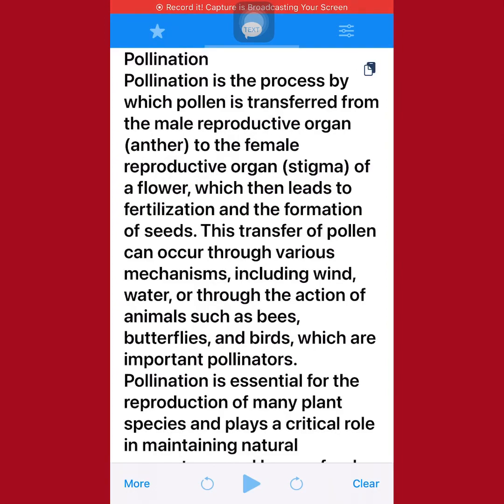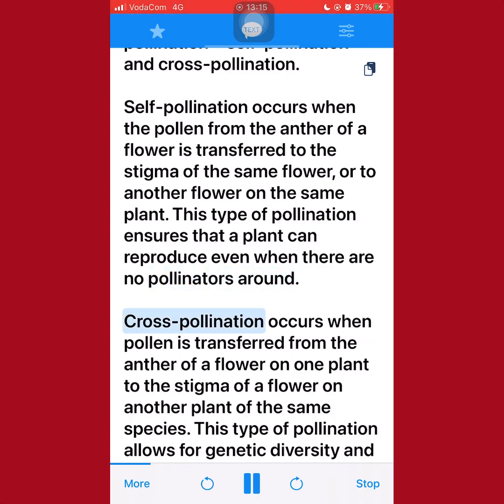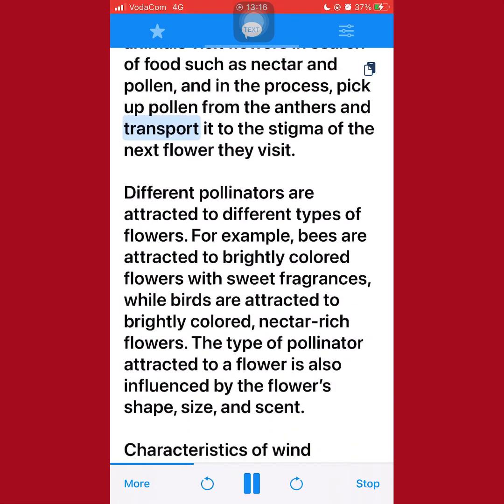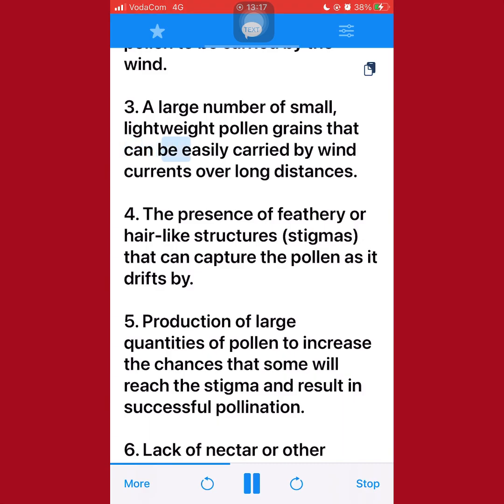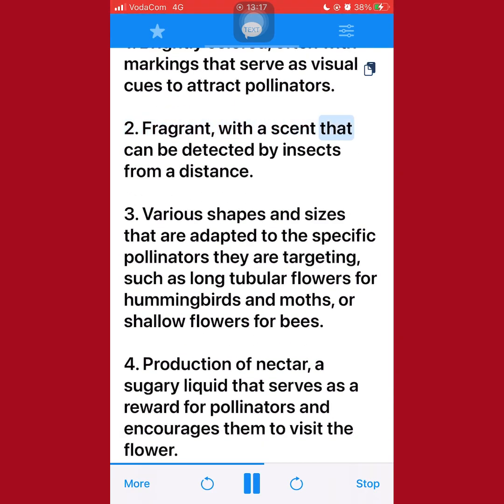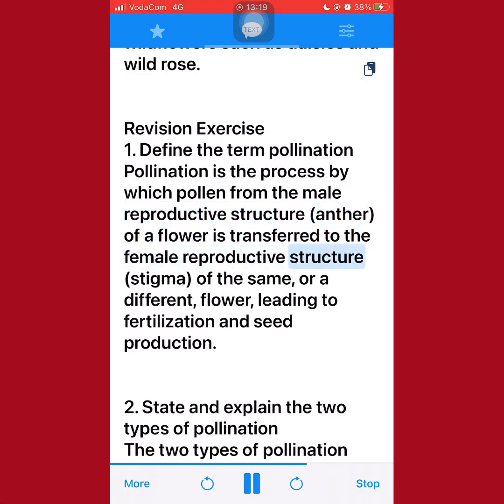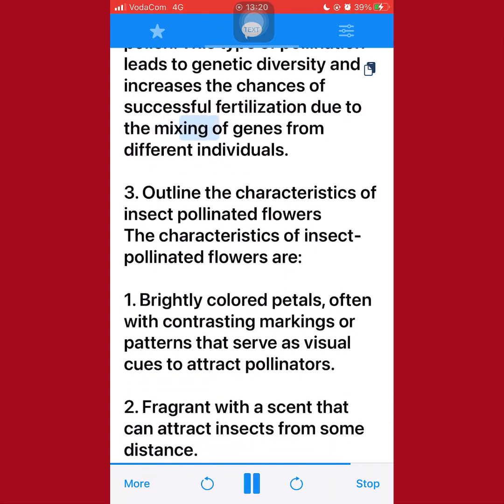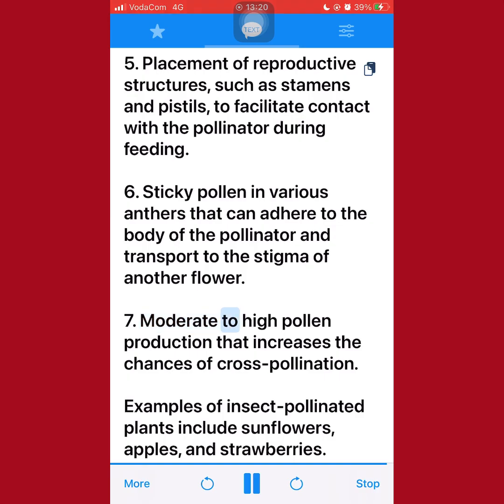Reproduction 4 | Pollination | How plants reproduce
In this captivating video, we explore the fascinating world of pollination and how it powers the reproduction of plants. We discuss the different types of pollination, such as self-pollination and cross-pollination, and the various mechanisms used by plants to attract pollinators such as bees, butterflies, and hummingbirds. We delve into the biology behind pollination, discussing the amazing adaptations of flowers and the crucial role played by pollen in the fertilization process. The video also touches on the importance of pollination in the ecosystem and the benefits it brings to humans in terms of crop production, food security, and medicine. Join us as we marvel at the wonders of pollination and discover how it underpins the incredible diversity of life on earth.